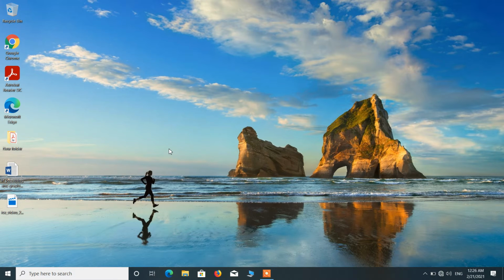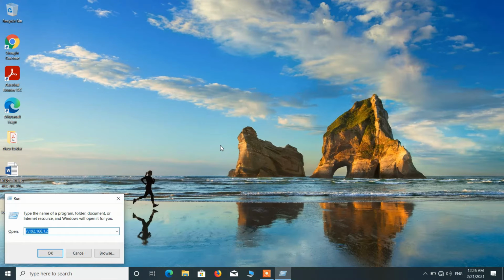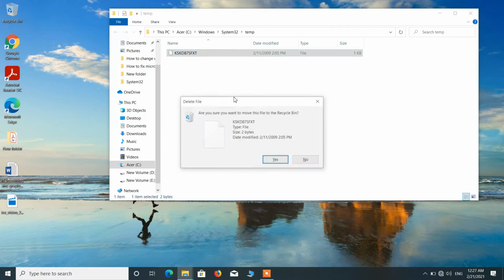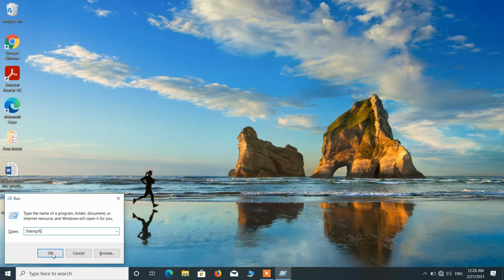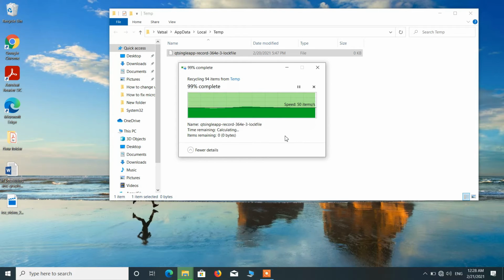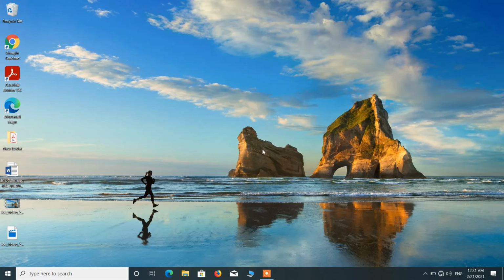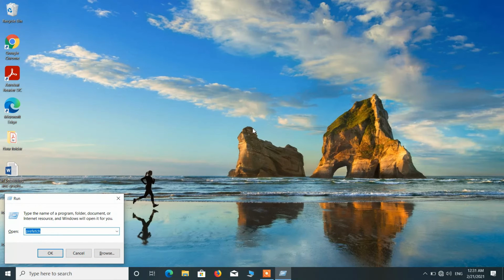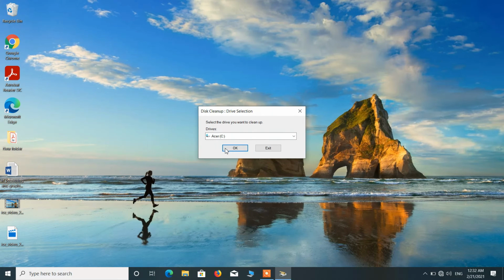How to delete temporary files in windows 10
In this video you will learn how to delete temporary files in windows 10.